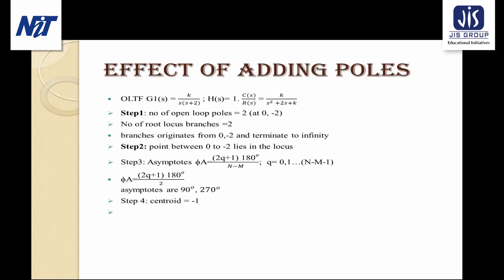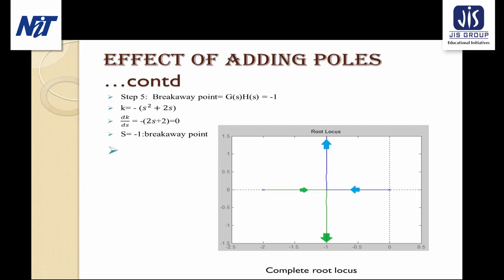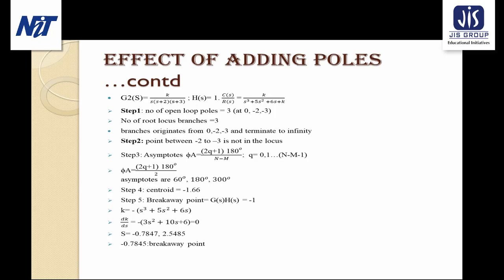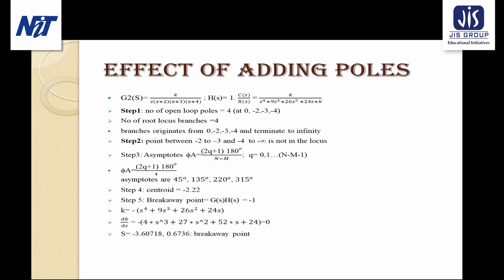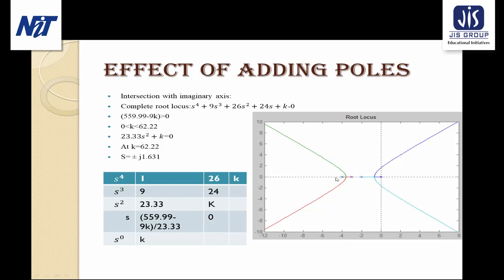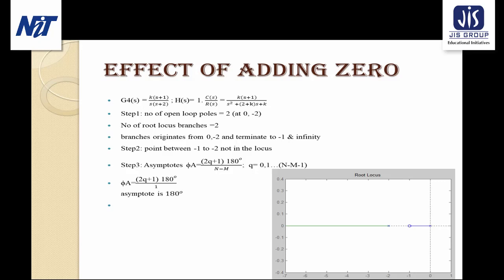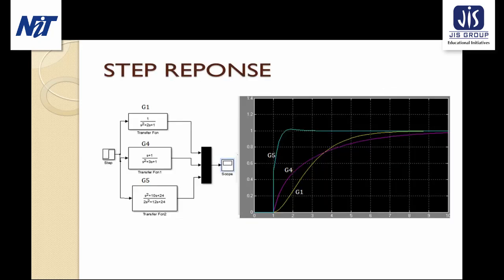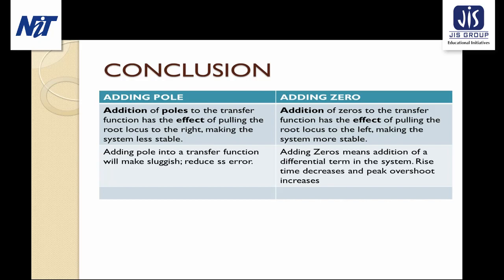EE 503 Lecture 14